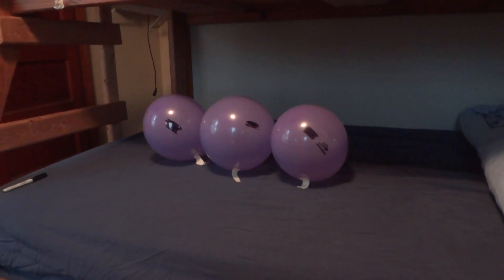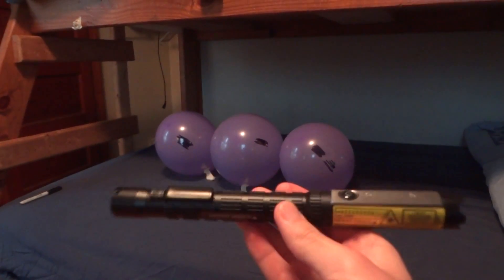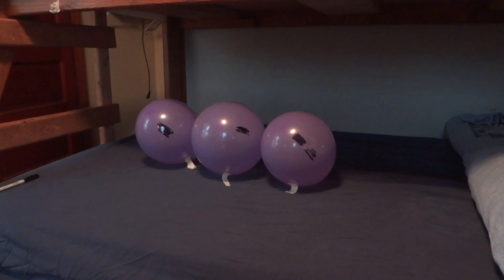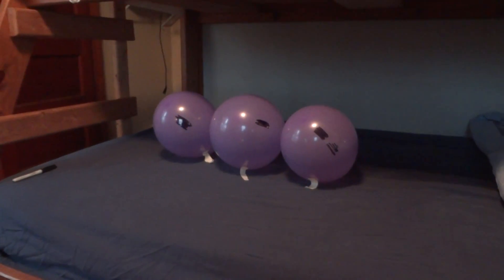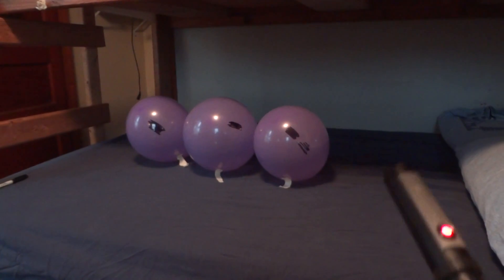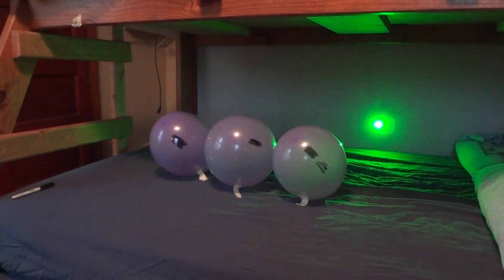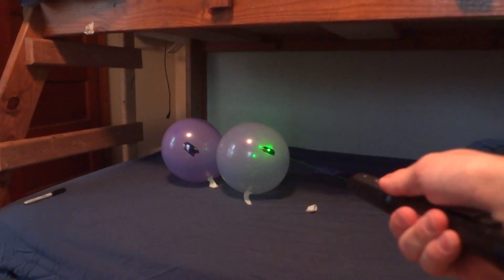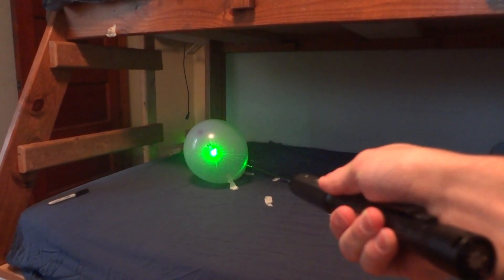Wicked Lasers EVO Laser Popping Ballons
This is a test of the 50mW EVO laser popping 3 balloons.